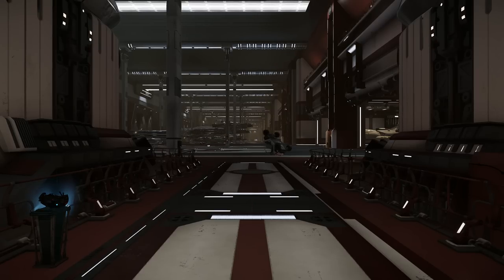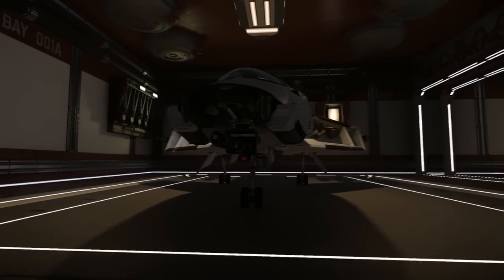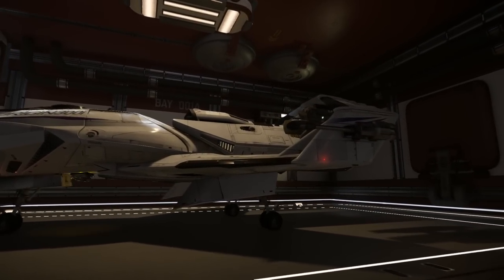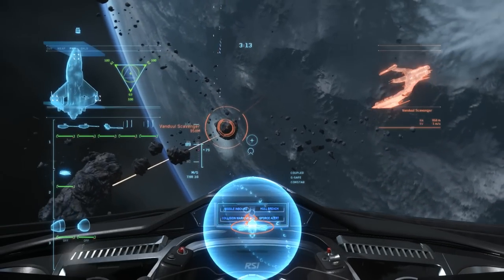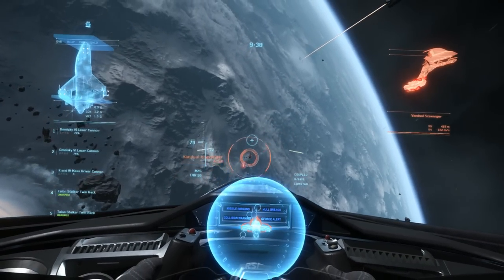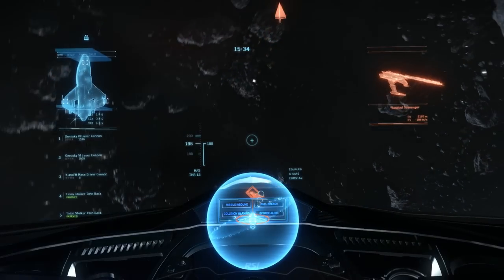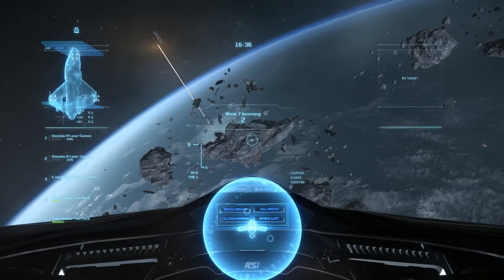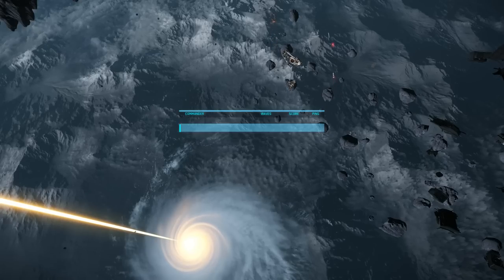Star Citizen Addicts Anonymous - Arena Commander Released!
Here is my first impressions of the Arena Commander module.  Wow!!  That's all I can say.  Not that CIG hit it out of the park, but they delivered an Alpha with the look, feel and personality of an all star.  If this is Alpha, I can't wait for the final product.  Did anyone say, Where's Nikki?  Home play Star Citizen, That's Where!

Music was composed for the show by Matt Fossa

Logo Design by RSI Community member @PappyBoyington